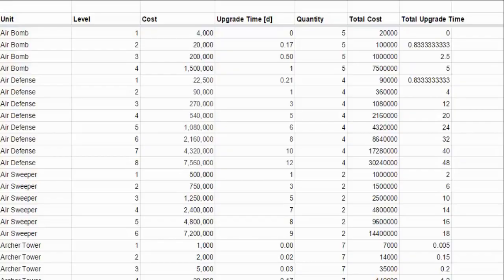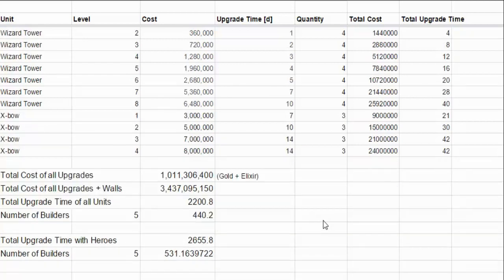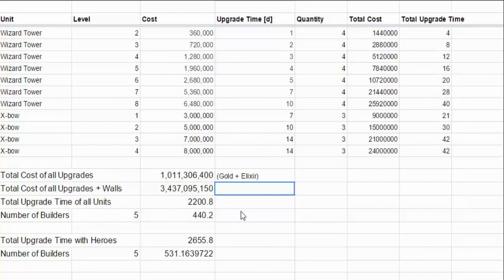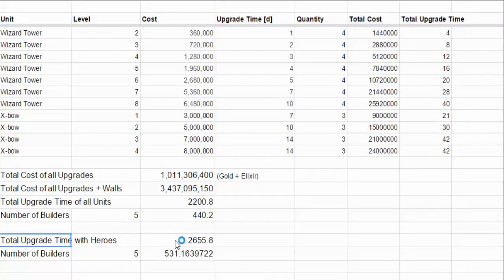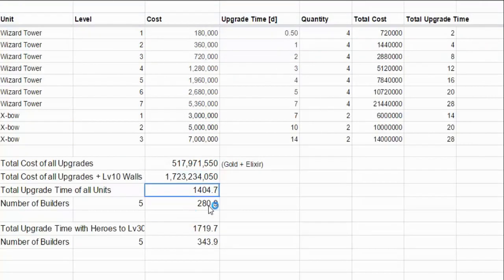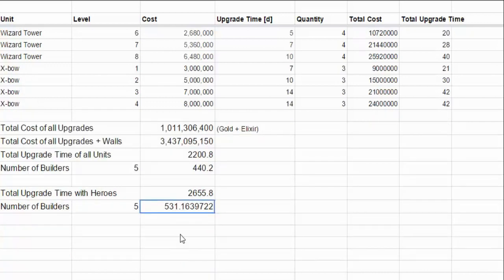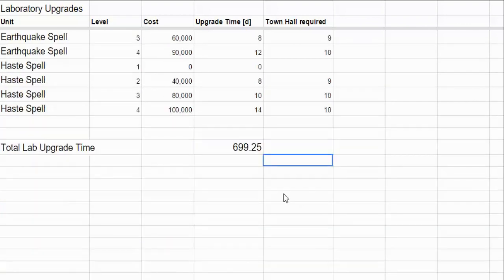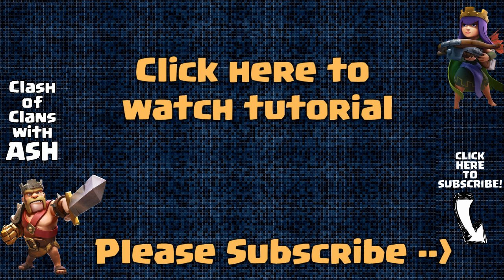Clash of Clans - Resource and Time needed for Max Base (Town Hall 8, 9, 10)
Want to know how much time and resource you need to max a Town Hall 8, 9, or 10?